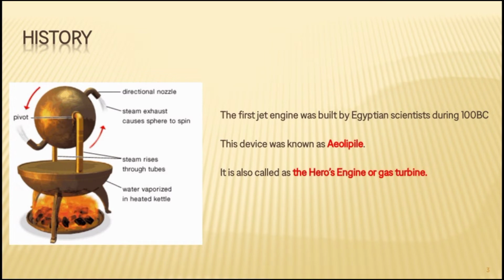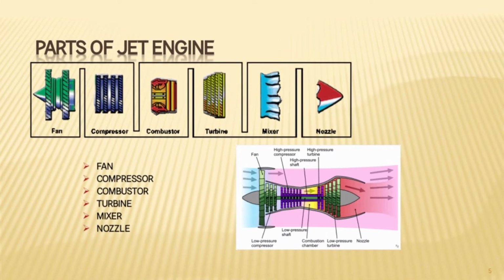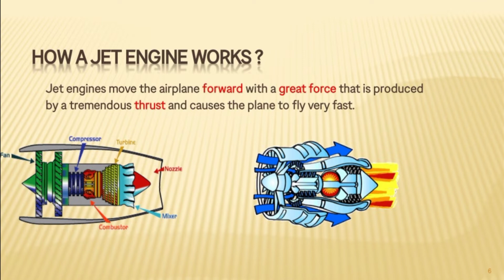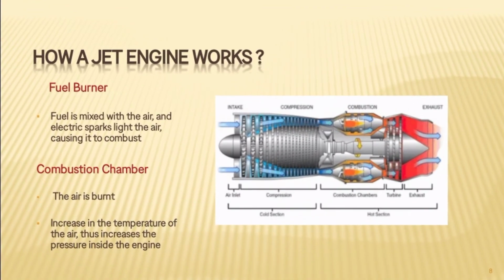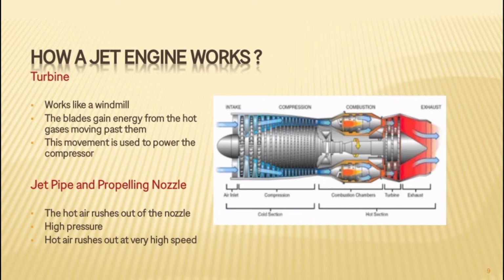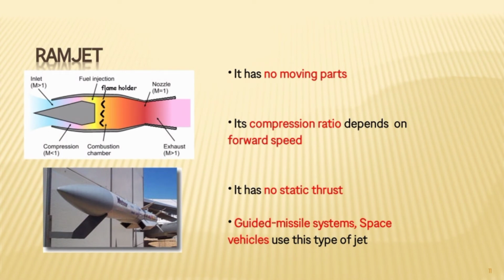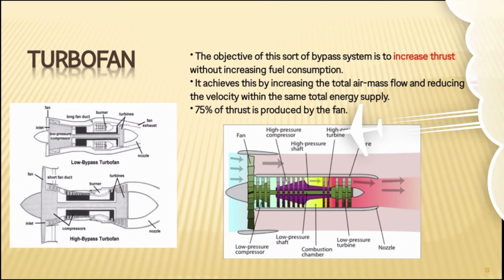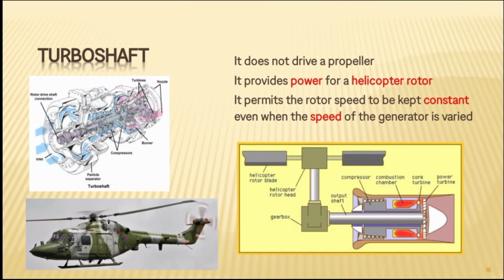#17 | JET PROPULSION | FLUID MECHANICS AND MACHINERY | HiTECH - 2020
JET PROPULSION | FLUID MECHANICS AND MACHINERY | HiTech -2020